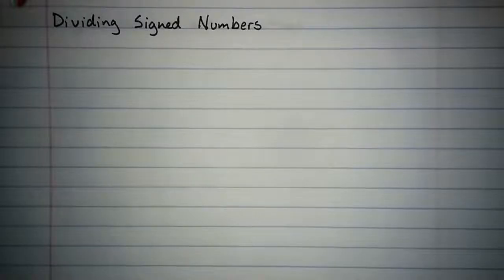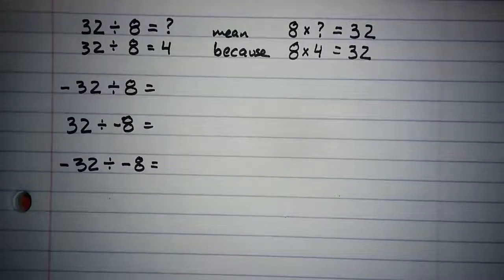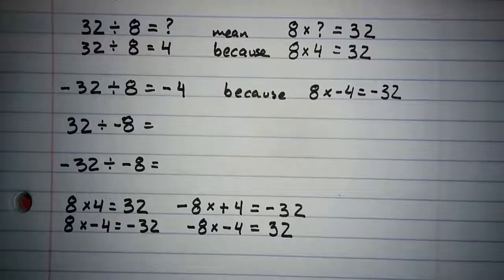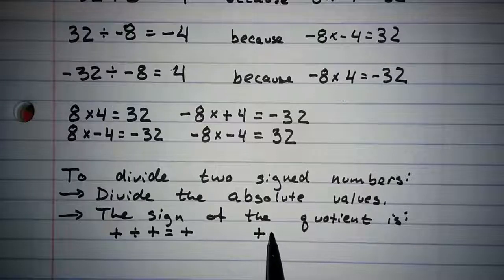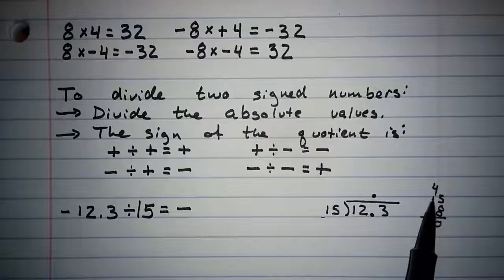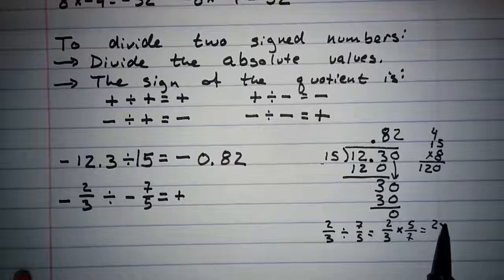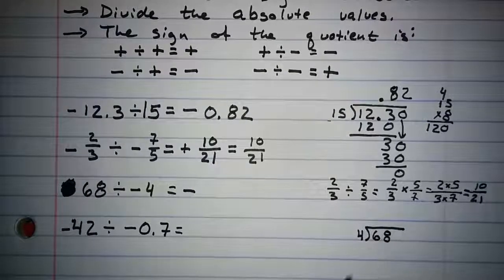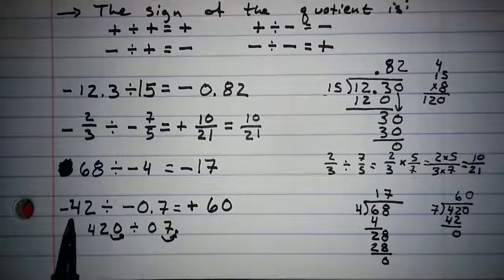C.3.3 - Dividing Signed Numbers